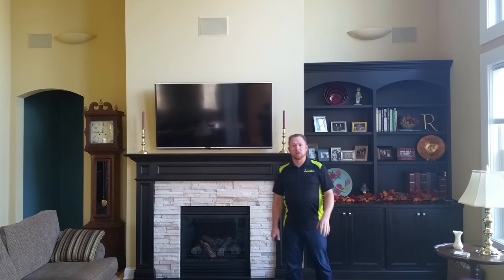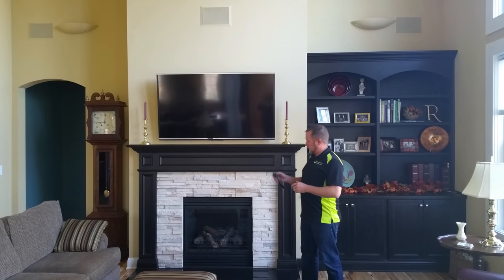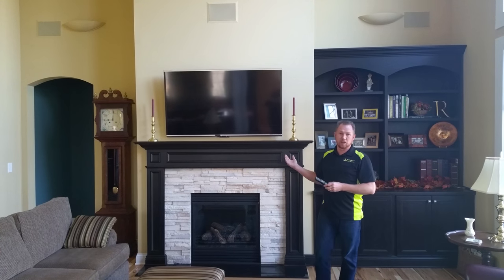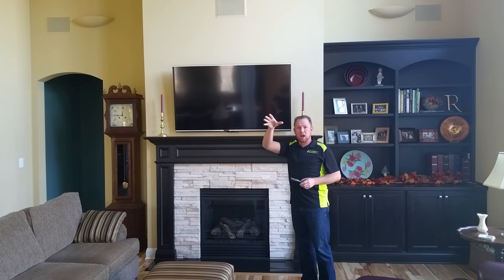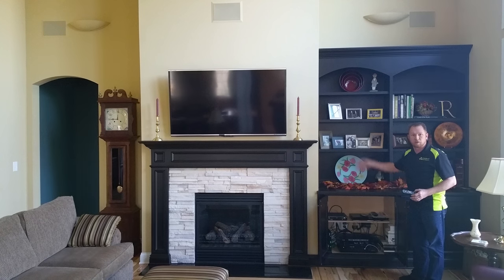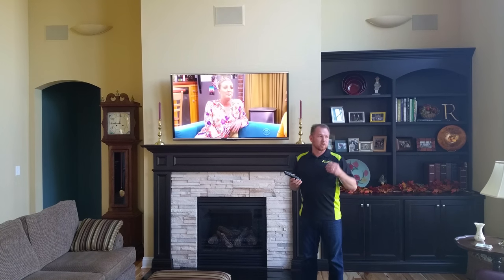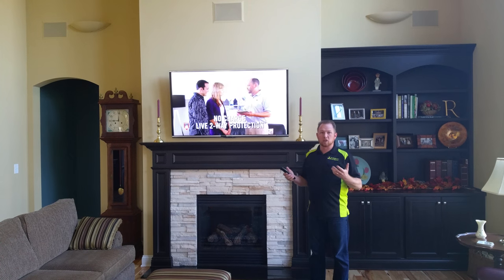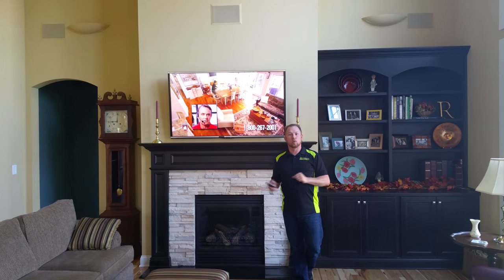Sharp 70 Remote Surround Pepper Pike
Check out the set up we did in this gorgeous home. It has a universal remote control that turns the entire system on and off with one button, 70" Sharp TV mounted on the wall, with in wall speakers, wires and controls concealed in a cabinet, Wifi connectivity, outside speakers, ability to listen to music outside or anywhere in the home with a simple app.